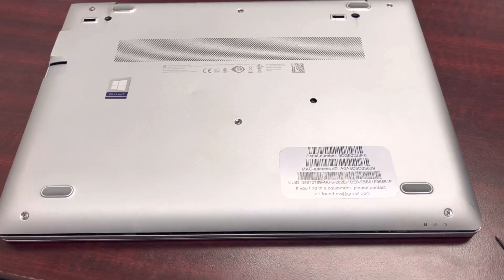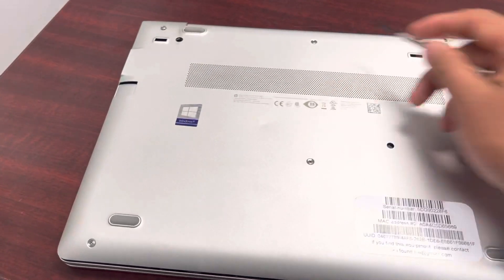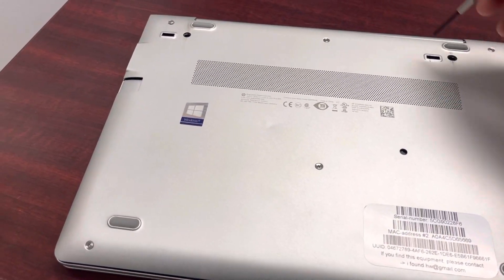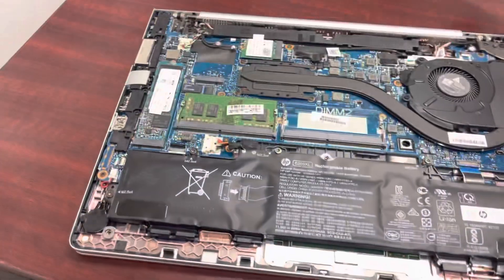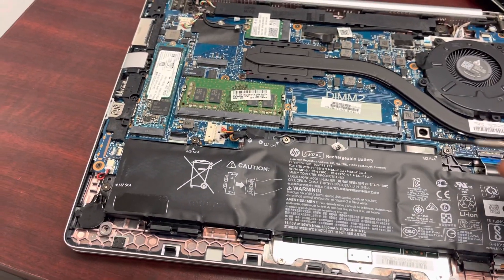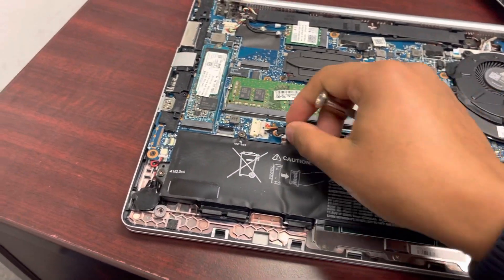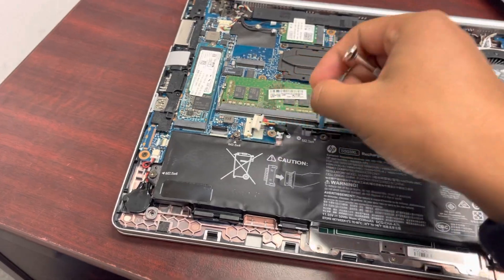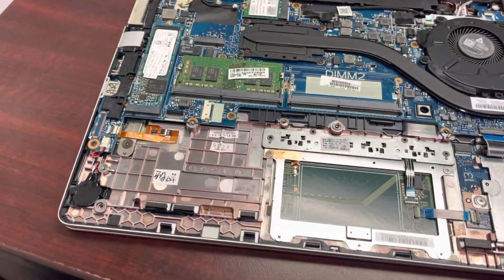How to replace the Battery on HP EliteBook 830 G5